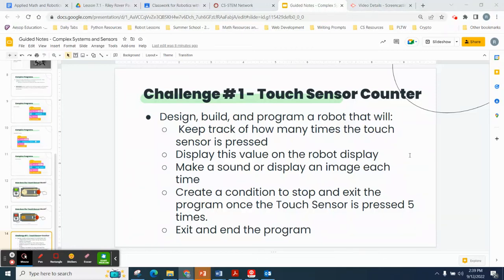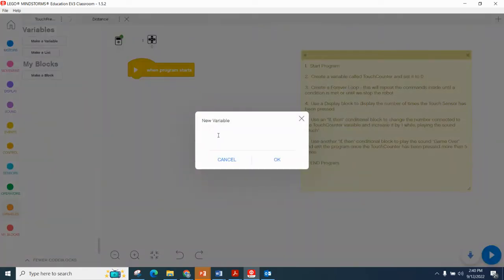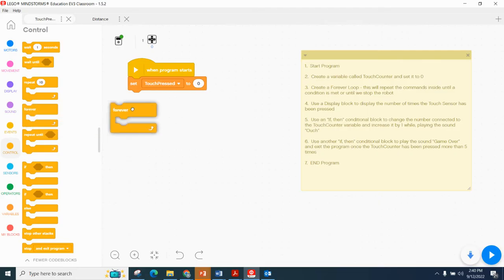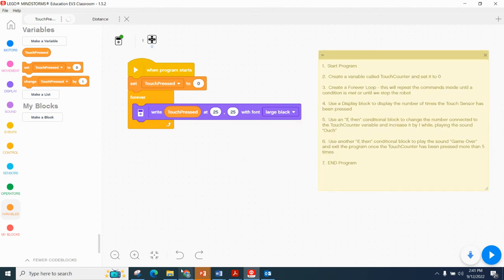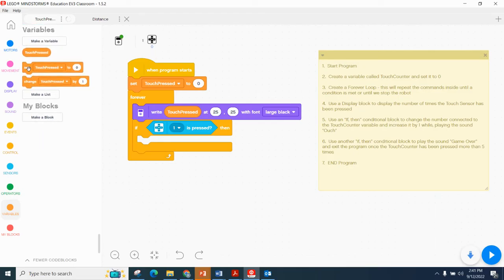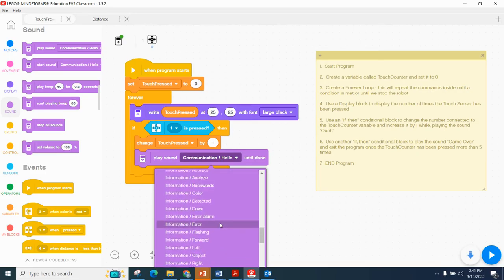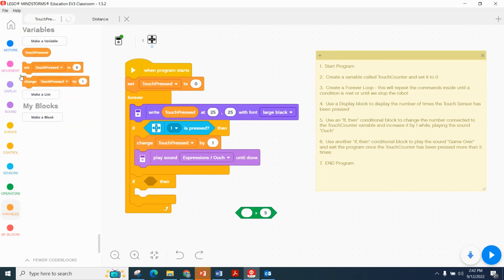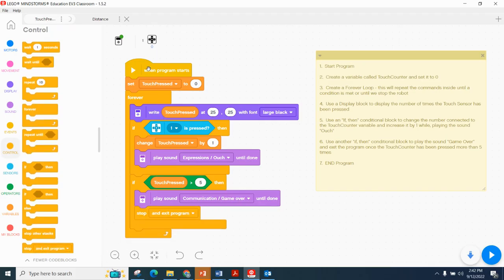Tutorial - Touch Sensor Pressed # 1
EV3 Lego Mindstorms Touch Sensor Counter Tutorial